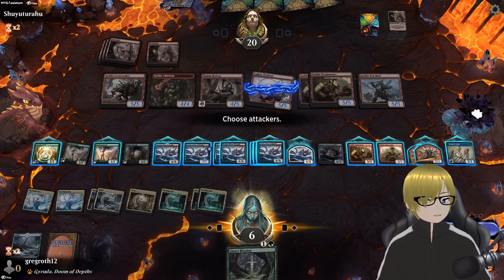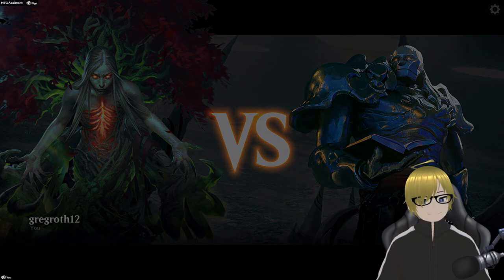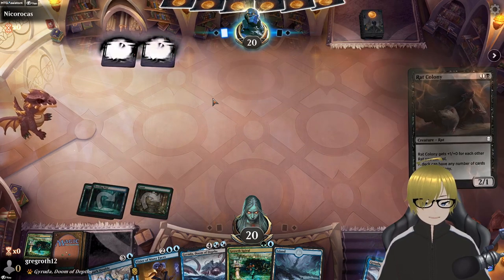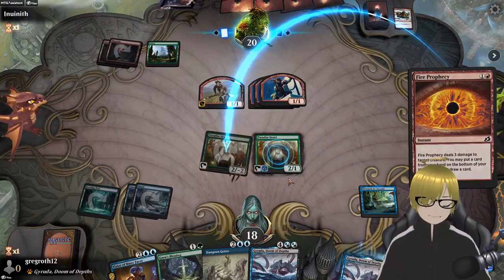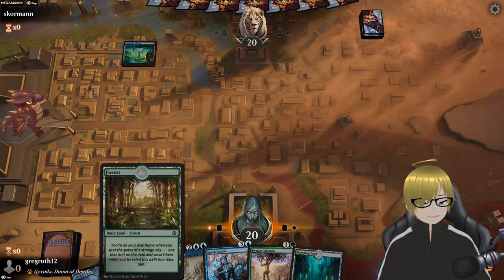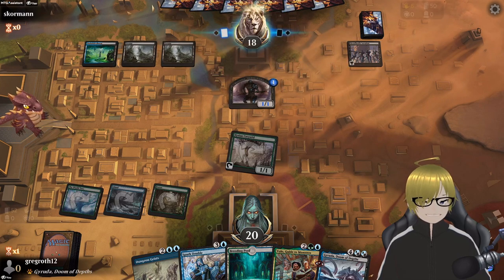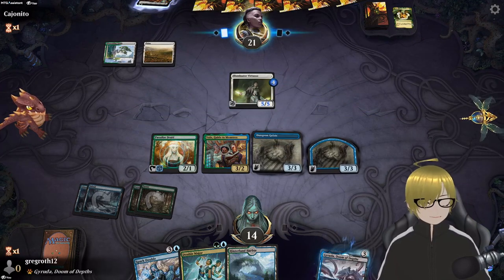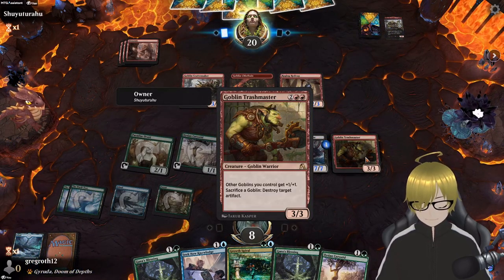IF I SWING OUT, YOURE COUNTING THE DAMAGE / MTG PHYREXIA ALL WILL BE ONE HISTORIC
ALL JACE ALL THE TIME!!